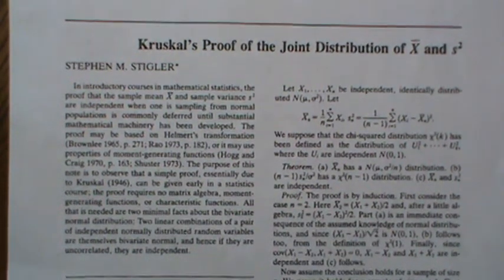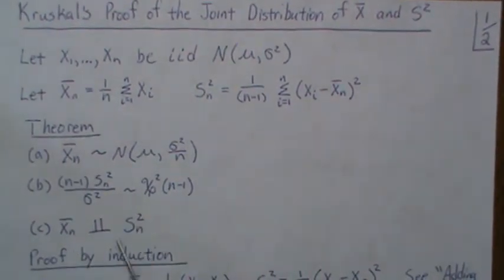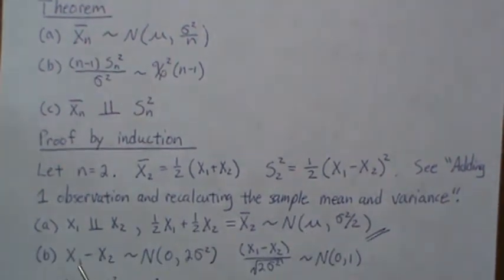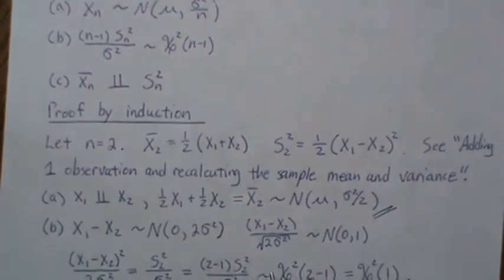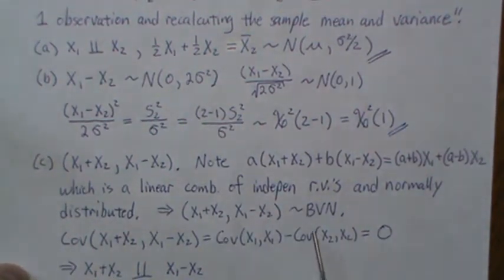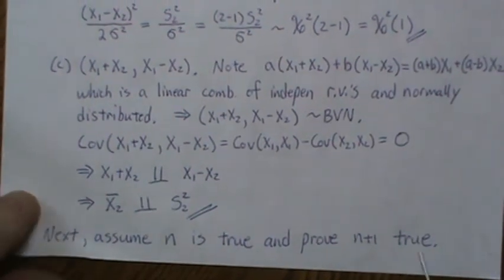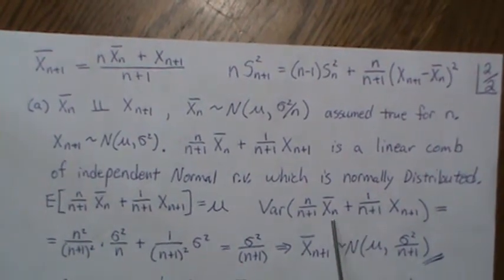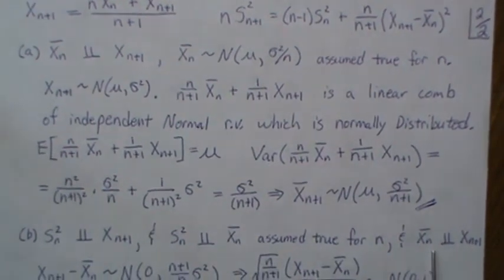Kruskal's Proof of the Joint Distribution of the Sample Mean and Variance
This video is a review of an article by Stephen Stigler and his proof that the sample mean and sample variance are independent when the data are normally distributed. Help this channel to remain great!